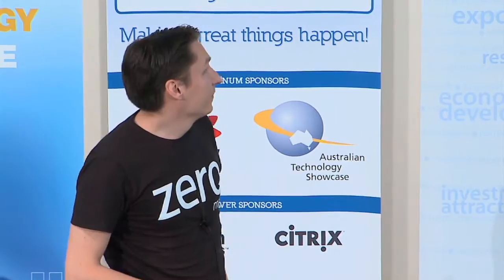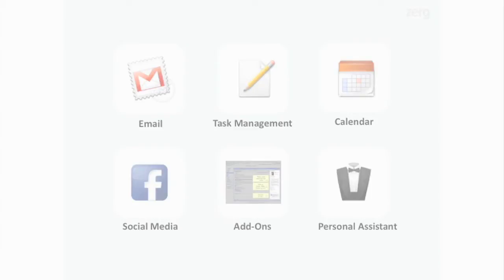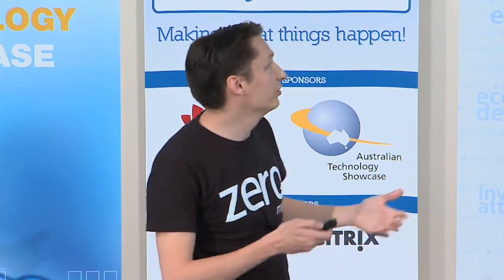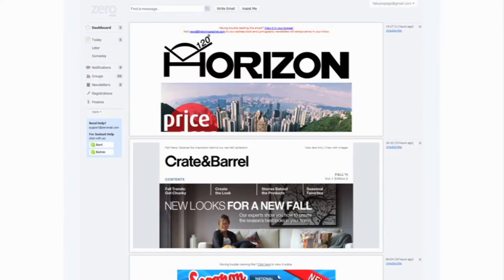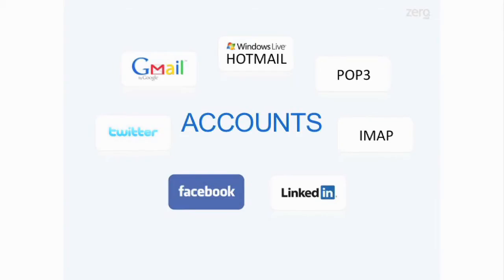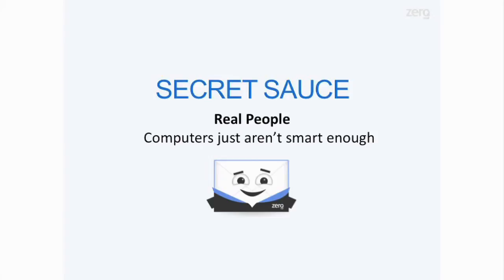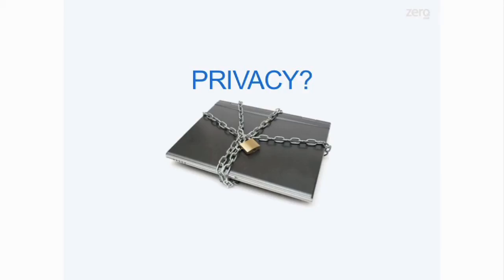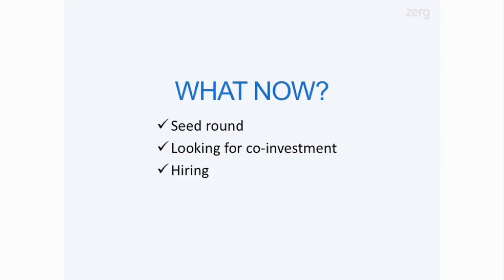Tech23 2011 - Bart Jellema, ZeroMail